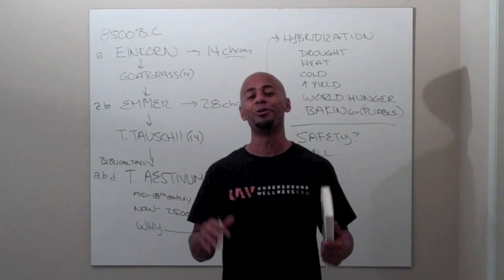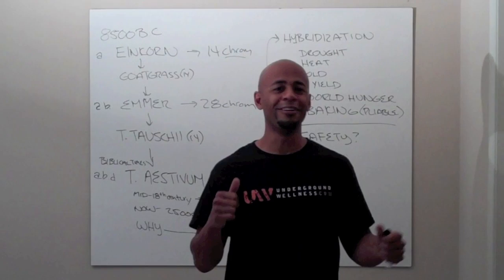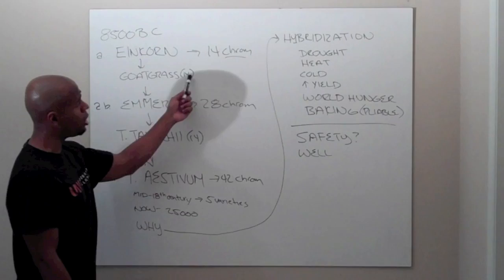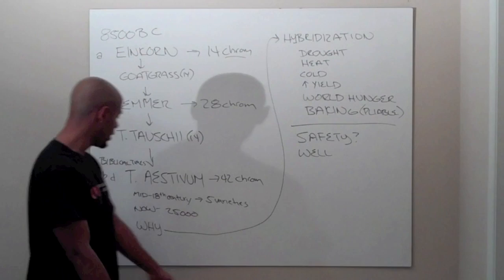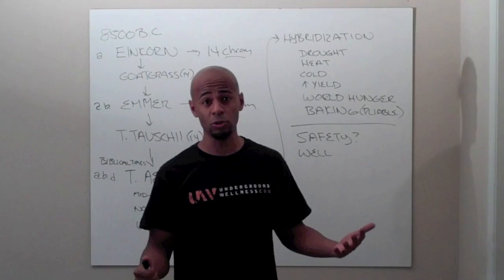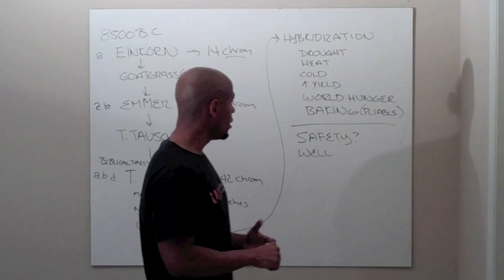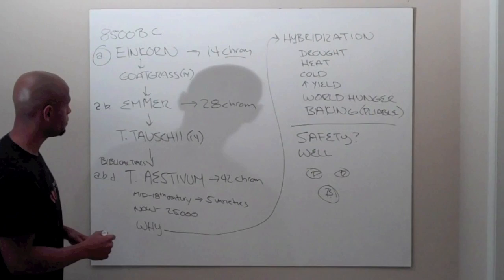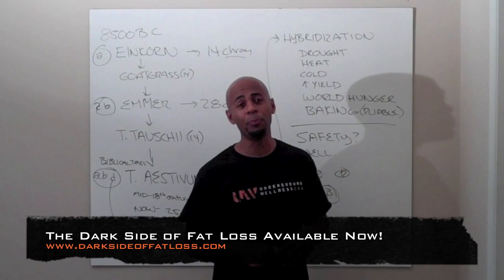These Ain't the Same Grains!!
Sean discusses why the grains that we are eating today are not the same grains that our ancestors consumed. He references Dr. William Davis' book Wheat Belly. People argue that wheat has been consumed for thousands of years, grains were even in the bible. In 8500 BC, einkorn was consumed. It was ground by hand and eaten as porridge. When it was cultivated, it mated with goatgrass, and emmer was created. Emmer is most likely the wheat that was referenced in the bible.

Emmer then mated with Triticum tauschii and created Triticum aestivum and that is the wheat that we consume now. In the mid 18th century, there was a count done and there were 5 varieties of Triticum aestivum. But now, there are 25,000 varieties and this was not done by nature, it was done by hybridization. The hybridization was done to make the wheat more heat and cold resistant, to increase the yield, and in hopes of healing world hunger.

The hybridization also created celiac. The gluten increases as the number of chromosomes  increases. Sean's opinion is, an old school food is not supposed to create a brand new disease. These are not the same grains that have been consumed historically because of the manual hybridization.

Listen to my show with Wheat Belly author Dr. William Davis

FREE STUFF!

jerfitup